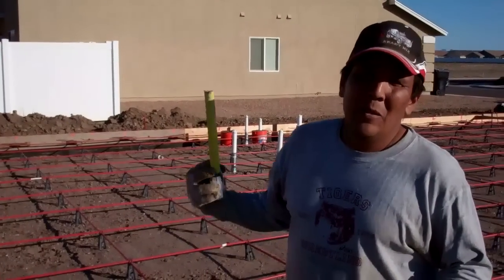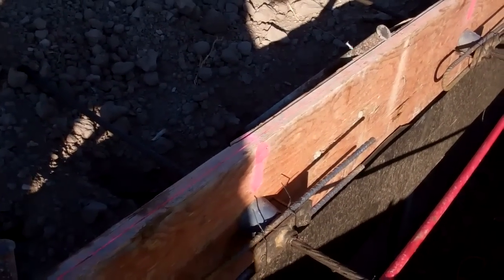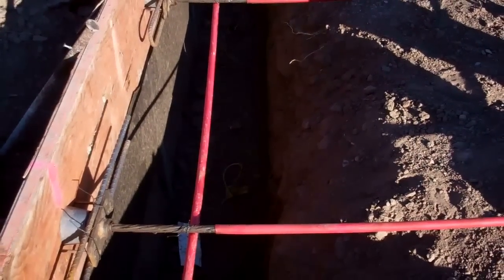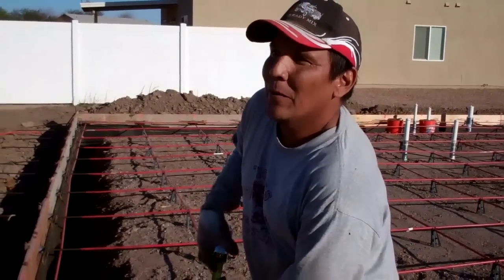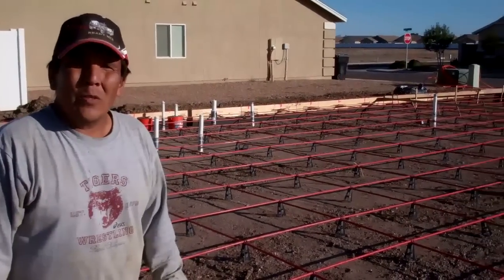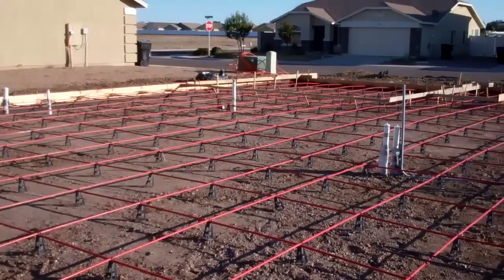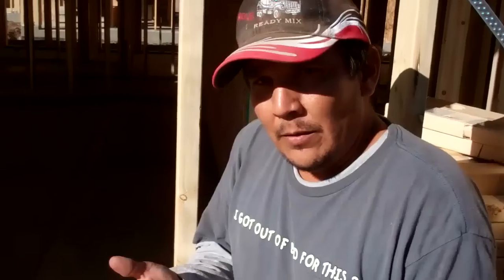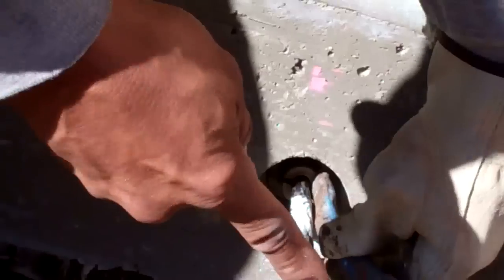Post Tension Slab @ Copper Canyon Safford Arizona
This is an example of a Post Tension Slab being installed at the Copper Canyon Subdivision in Safford Arizona.